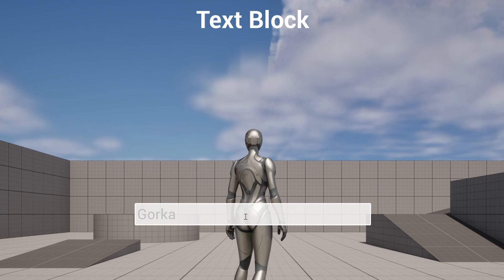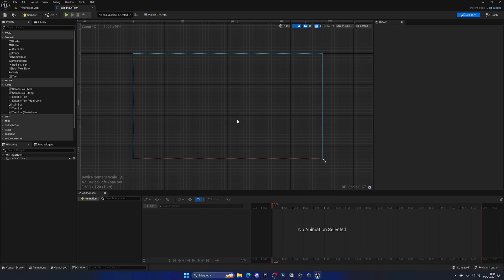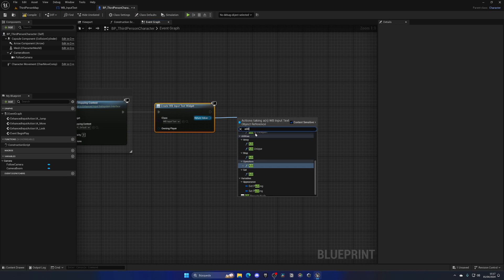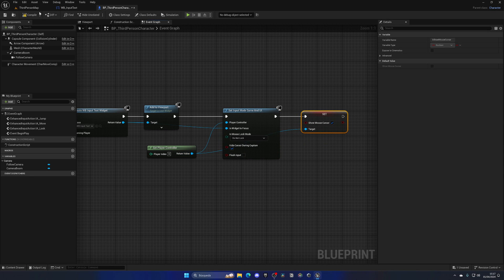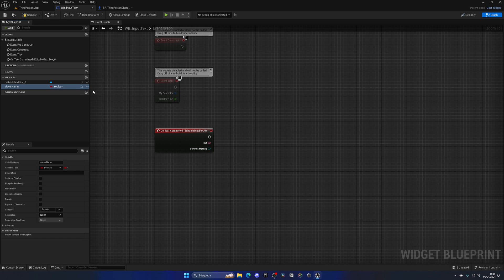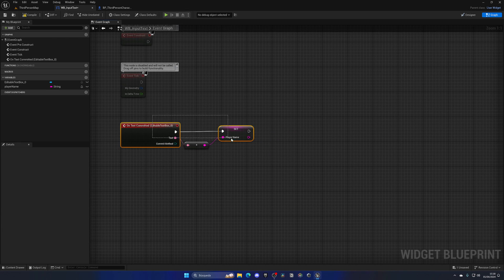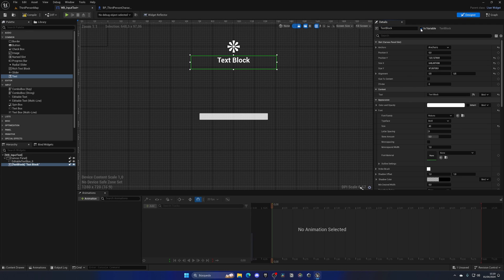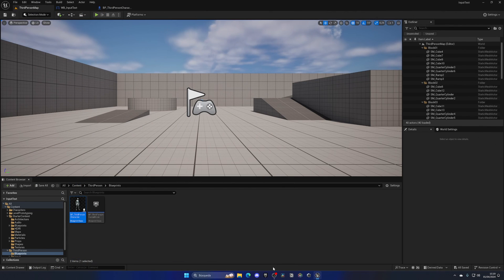How to Type Text into a Text Box Unreal Engine 5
Hello guys, in this quick and simple video we are going to see how we can type text in Unreal Engine 5.4.